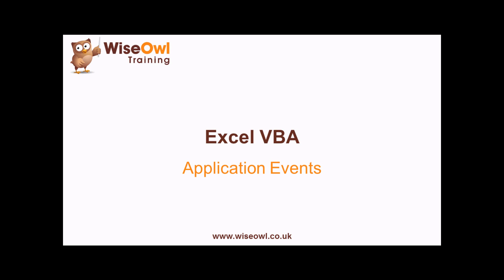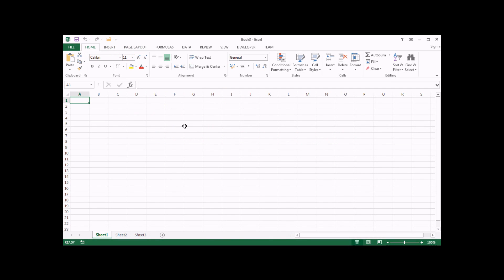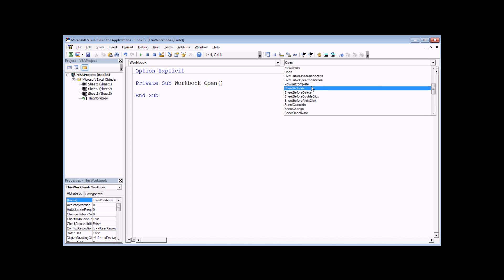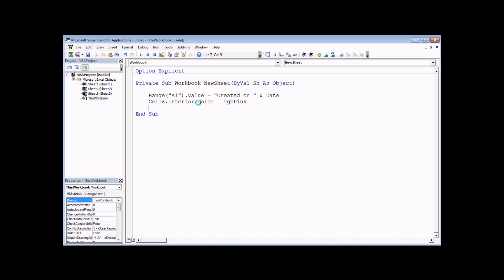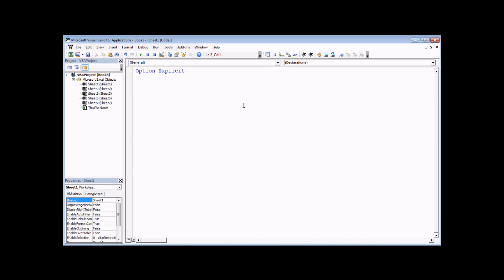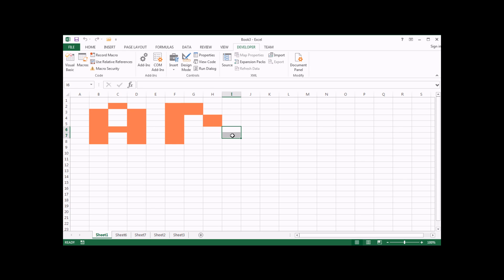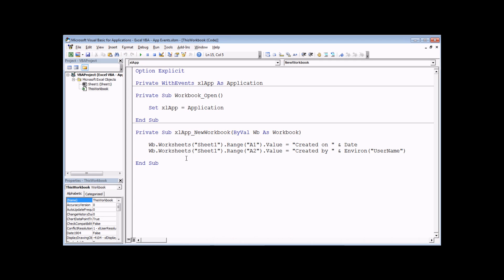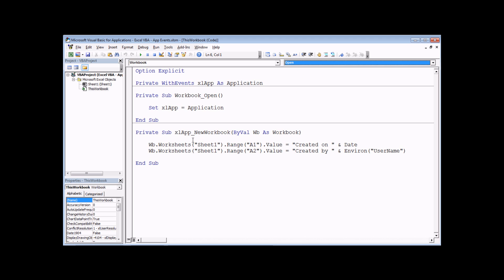Excel VBA Introduction Part 20.2 - Application Events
- In an earlier video in the series we've seen how to write event-handlers for workbooks and worksheets; this video teaches you how to access events of the Excel application itself! You'll learn the significance of the WithEvents keyword, a couple of the basic application events such as the new workbook event, and how to use a basic class module to keep your application event handlers neatly organised.